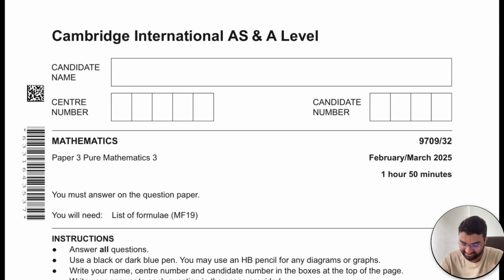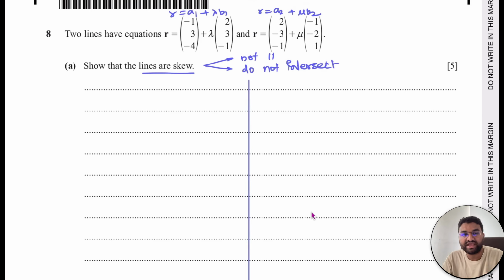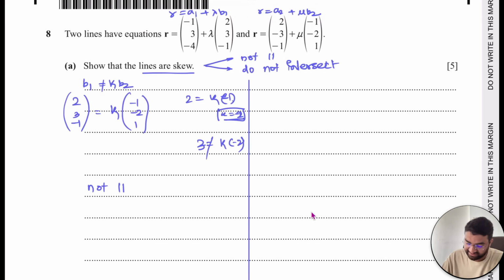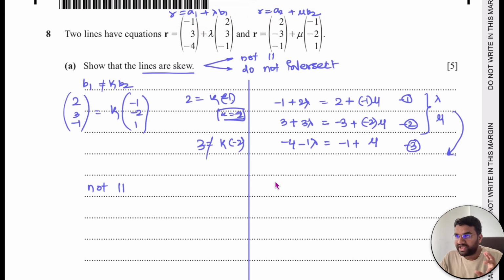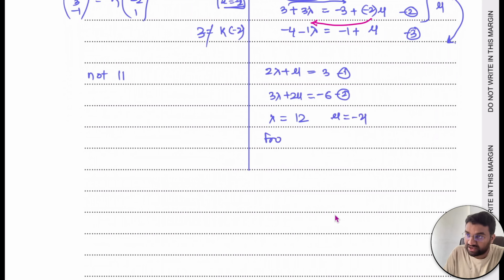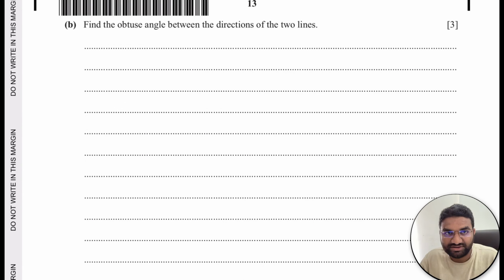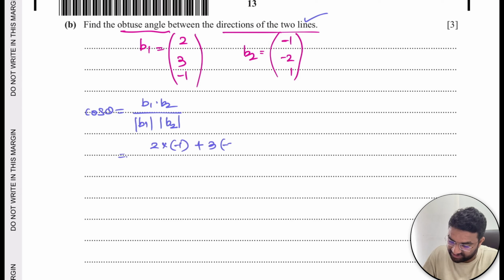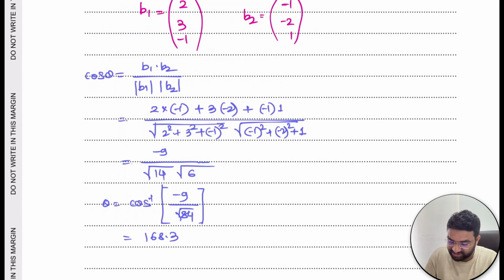Skew Lines & Angle Between Vectors Explained | Feb:March 2025 | A Level Pure Mathematics 3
Unlock A* answers for your A Level Pure Mathematics 3 exam! In this video, we break down a challenging Feb/March 2025-style question featuring skew lines in 3D space and angle calculations using vector methods.
You'll learn:
How to show that two lines in 3D are skew (not parallel and do not intersect)
Clear step-by-step methods for testing parallelism and intersection
Complete working for finding the obtuse angle between direction vectors using the dot product formula
All relevant concepts and formulae for A-Level success (Cambridge/Edexcel compatible)
Worked example with thorough explanation, plus summary tables for easy revision
Perfect for IGCSE, A-Level, and IB students aiming for the highest grades. Suitable for the UK, Australian, and international exam boards.
Request full notes or more worked examples in the comments!

📌Online/Offline sessions
📍Pune, India

 / visionclassindia
 / vision_classes_pune

 / amdhanraj
 / dhanraj_kori

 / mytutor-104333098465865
 / mytutor_india